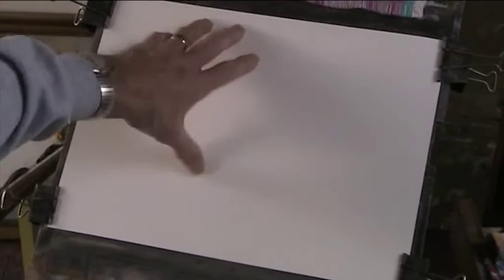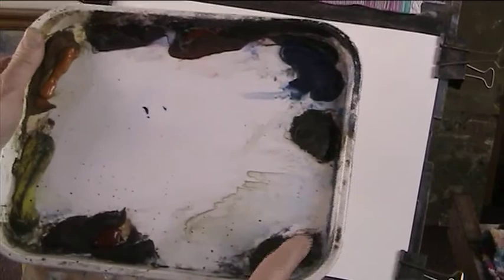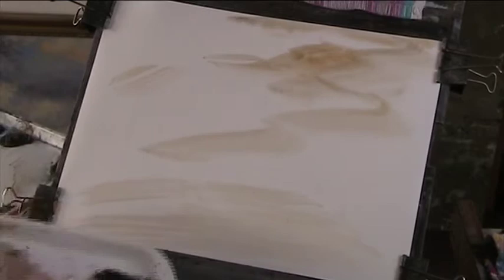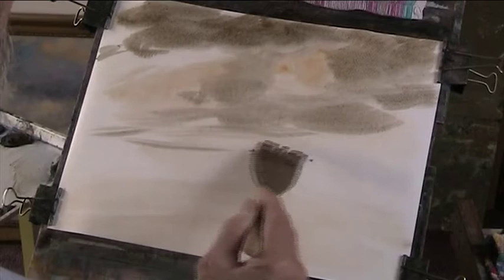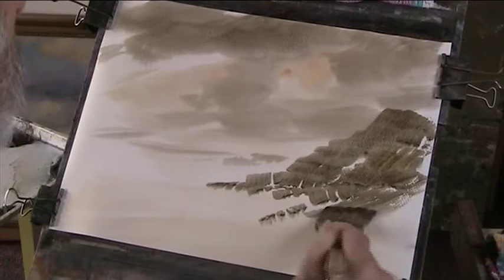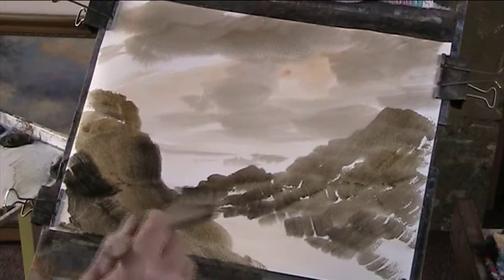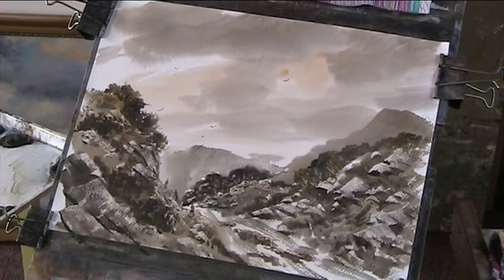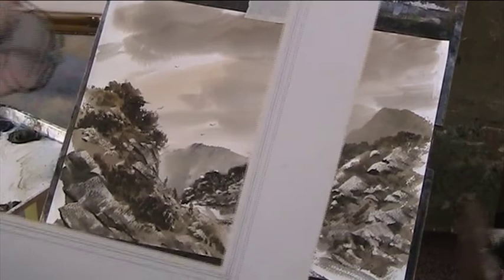The Gorge in Three Colours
A practise for an afternoon demonstrating to a local art group.
Using Black, Burnt sienna and Raw sienna.